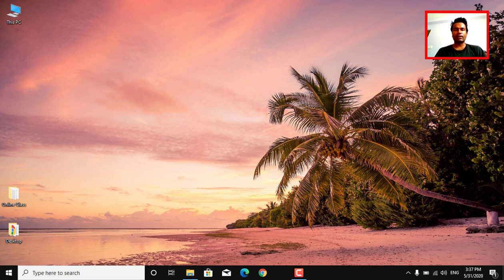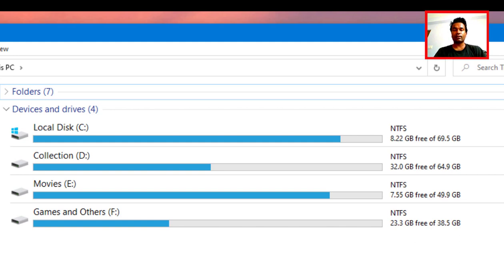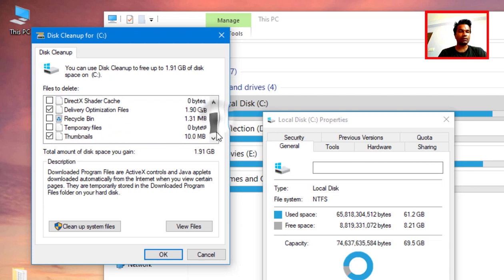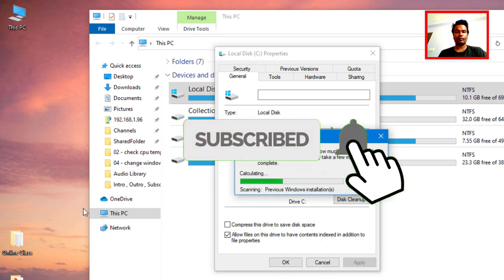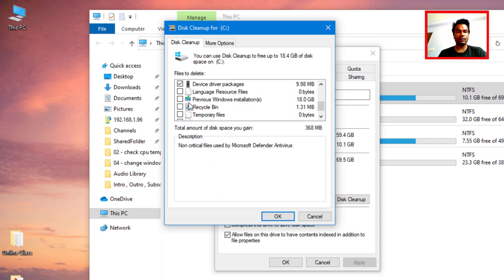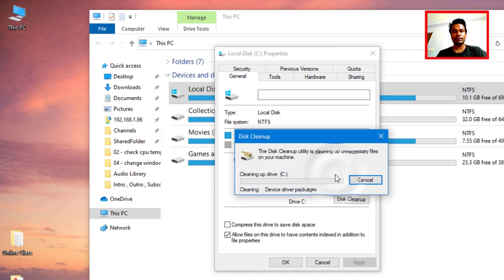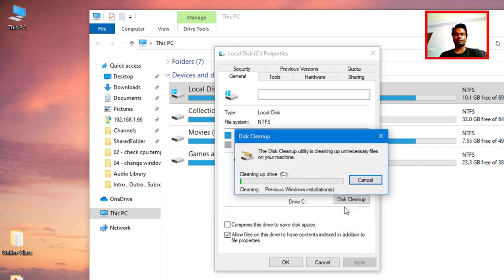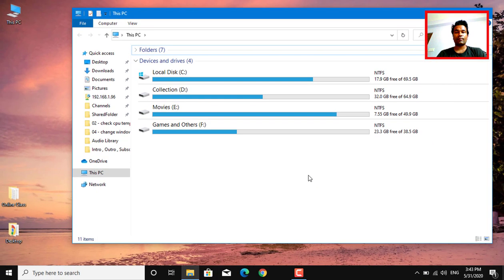Delete previous WINDOWS installation files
After the latest update of windows 10 , my C drive was almost full.
so I did this cleanup and gained 10 gb of free space.

Topics covered in this video :
How to delete previous windows installation files
how to clean junk files
how to increase free space in c drive
disk cleanup